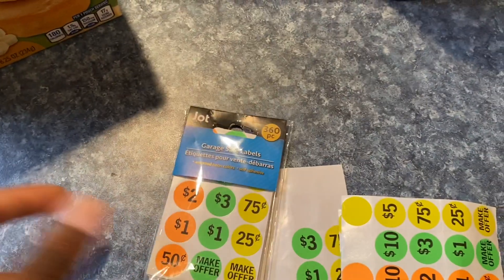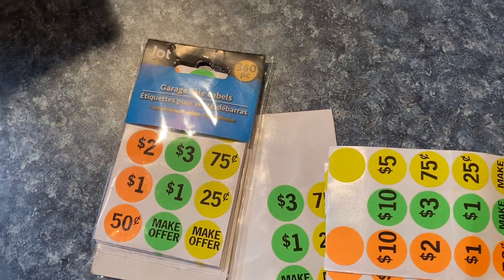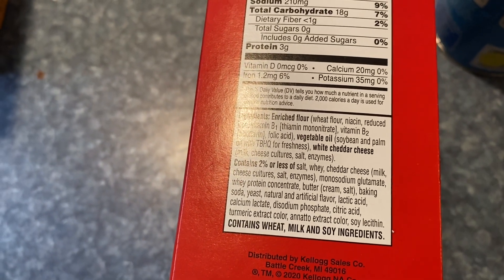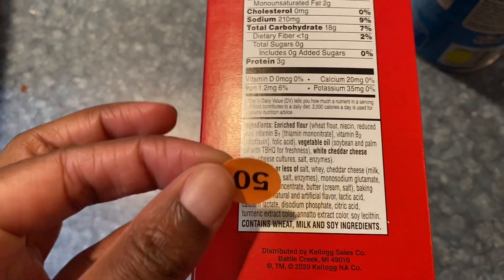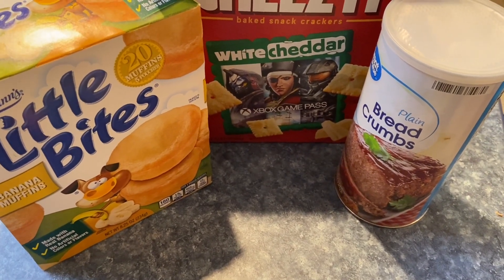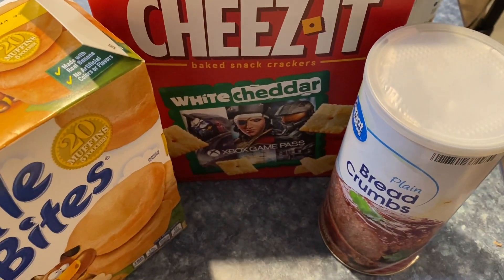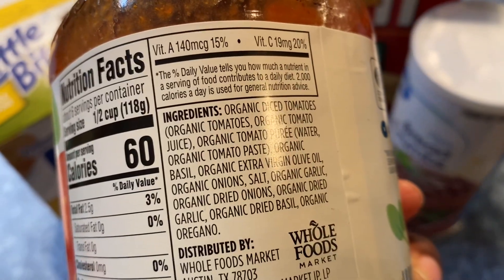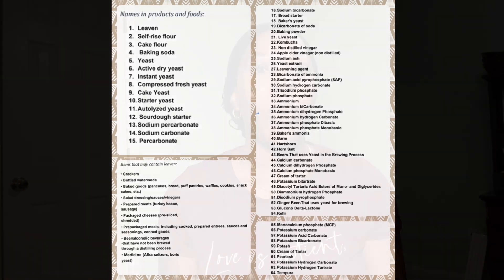Part 1: How to Prep to Prepare for Passover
Preparing for Passover